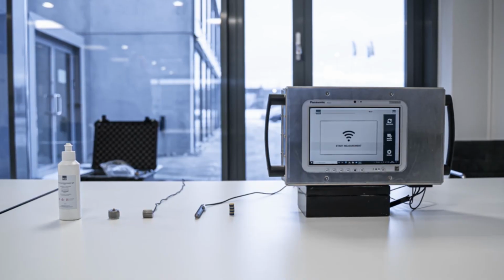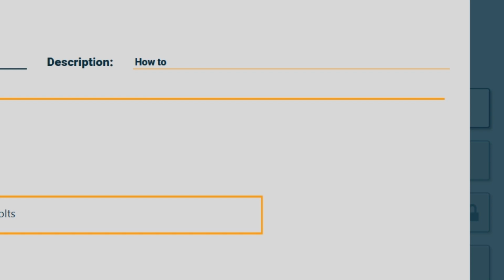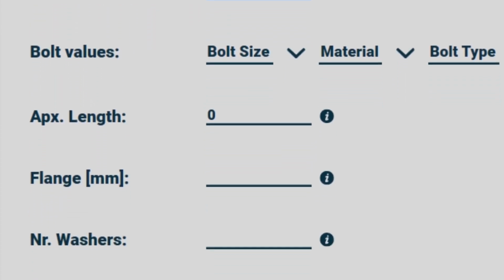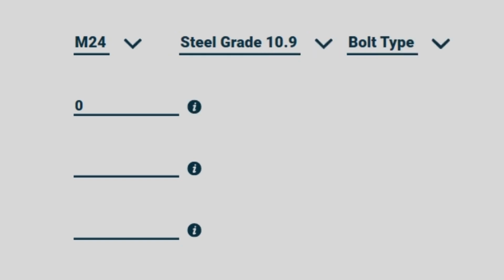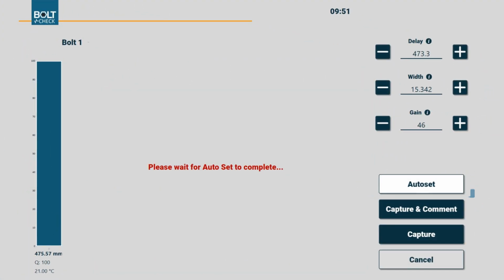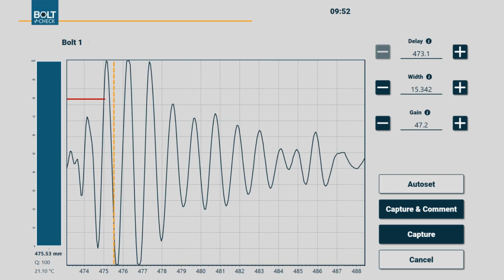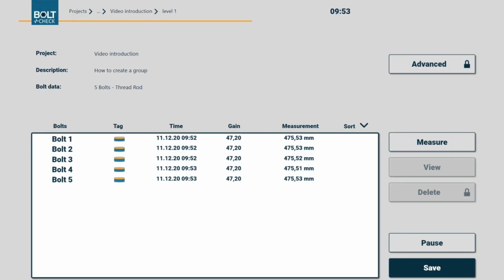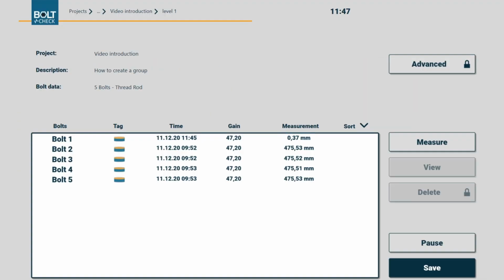Bolt-Check Product Introduction